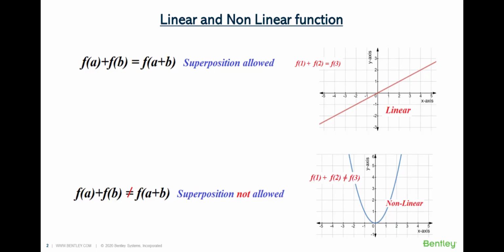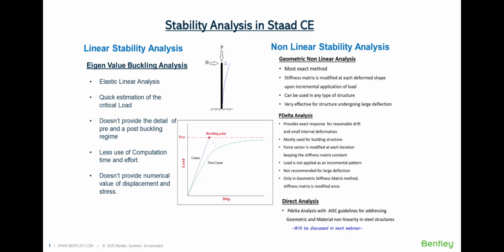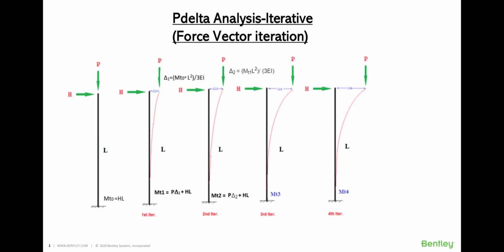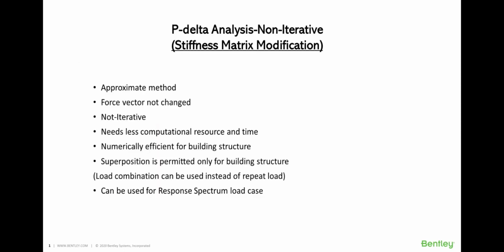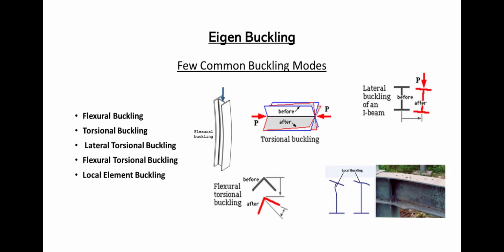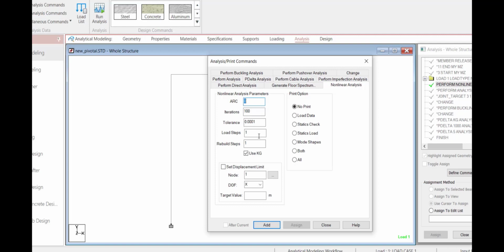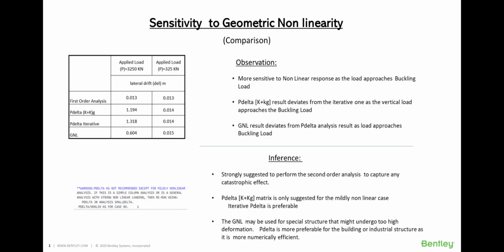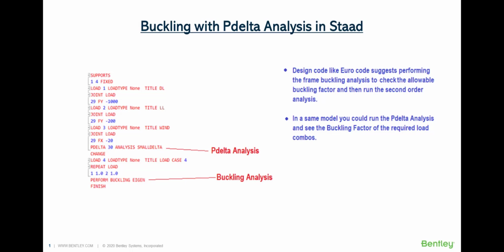Stability Analysis and Design in Staad (Part-1)|| PDelta , Buckling and Non Linear Analysis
Stability Analysis and Design in Staad CE of Steel Structural . PDelta Analysis Non Linear Analysis, Linear Buckling Analysis of structure.

3:15 Linear Vs Non Linear Analysis
7:10 Stability of Structure
12:02 PDelta Analysis
21:08 PDelta Kg matrix
26:25 Buckling Analysis
34:09 Geometric Non Linear Analysis
40:18 Comparison and Observation
45:02 Linear Buckling Vs Non Linear Buckling

- Stability Analysis and Design in Staad (Part-1)

About Me

I am a Senior Structural Engineer in Bentley Systems Ltd. having 16 years of experience on STAAD CE, RAM Structural Systems and other structural analysis ad design products. Also, I am having a total of 20 years of experience in various industries.